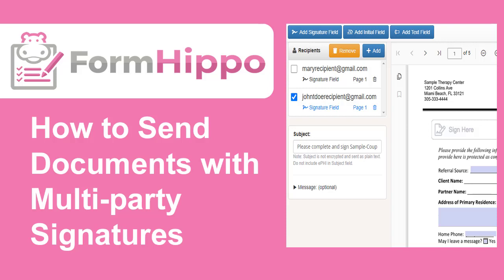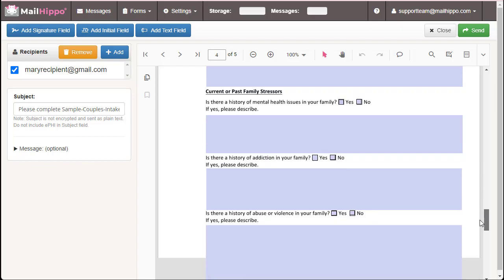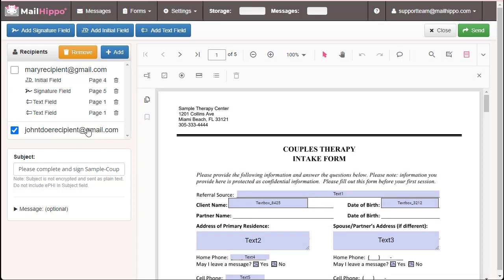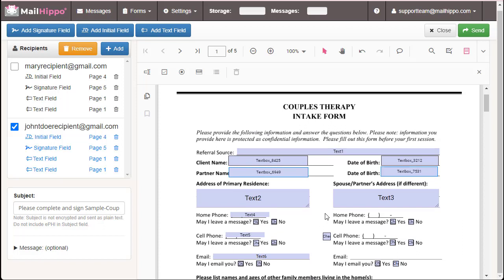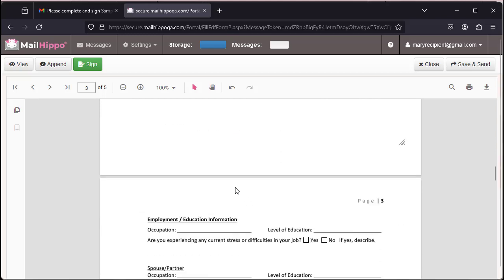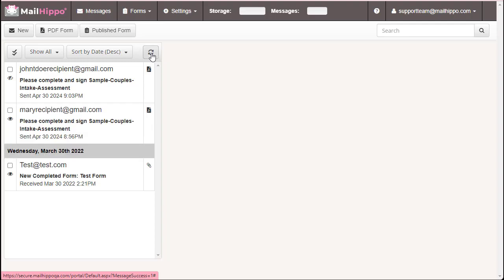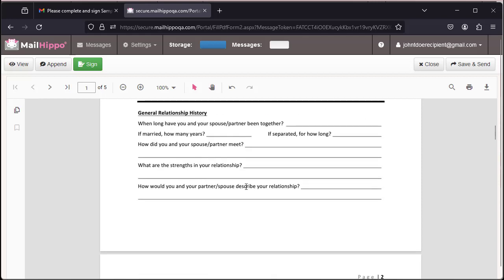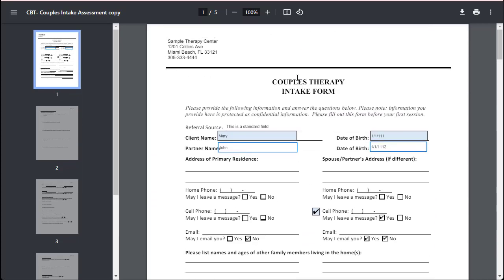How to Get Electronic Signatures on Documents HIPAA Compliant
This video illustrates how to send documents out for electronic signature to multiple parties in a HIPAA compliant manner using the FormHippo platform.